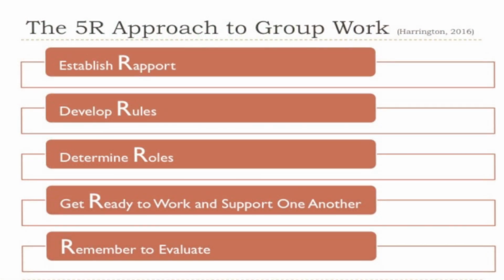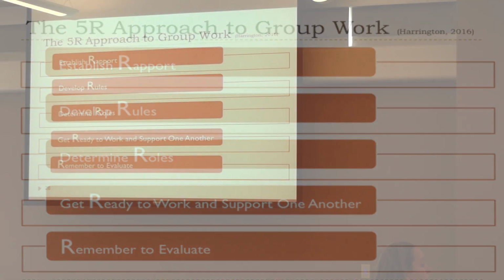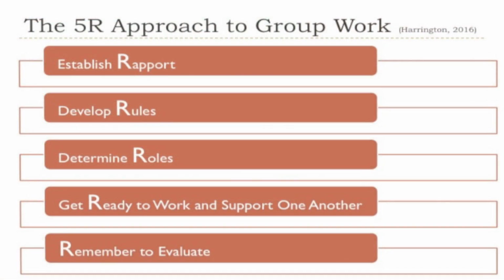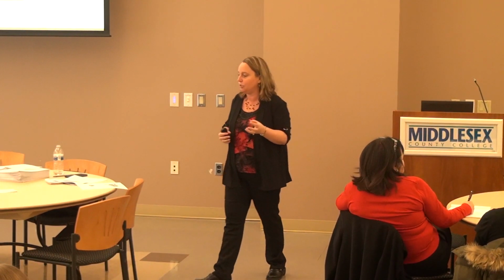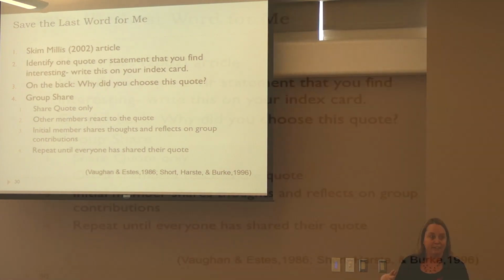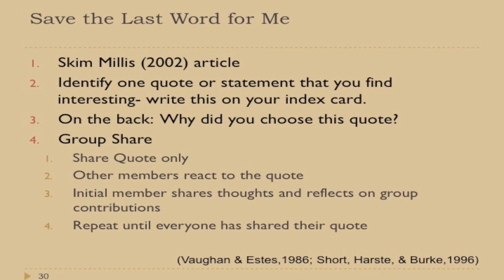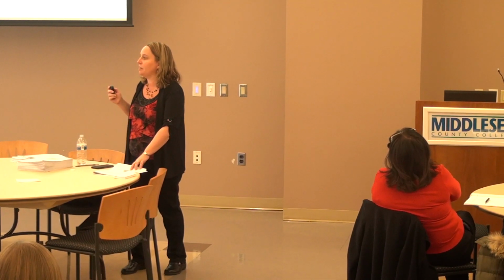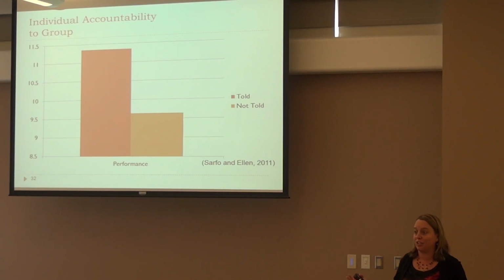Chapter 7 : Strategies to Equalize Workload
Chapter 7 of "Avoiding Group Work Nightmares” CELT training seminar at Middlesex County College - January 15, 2015